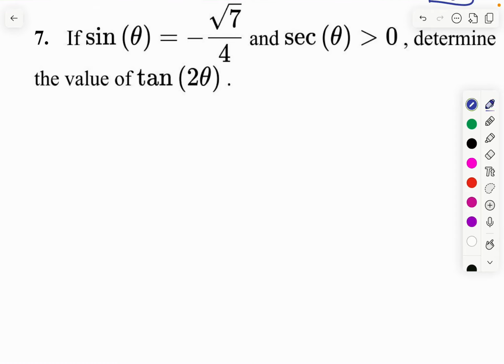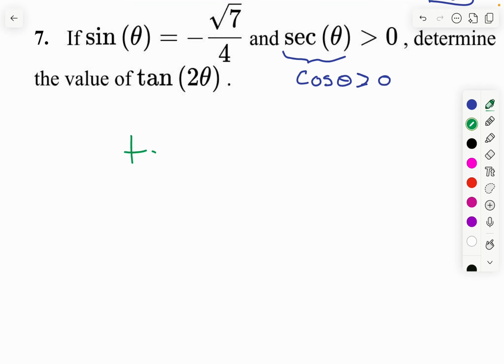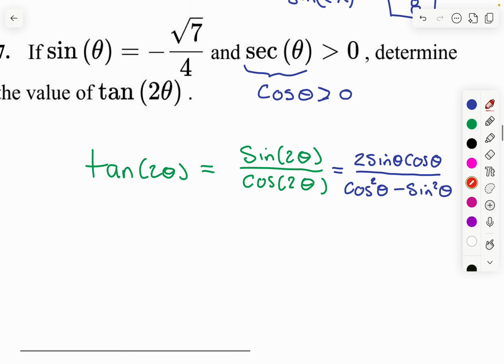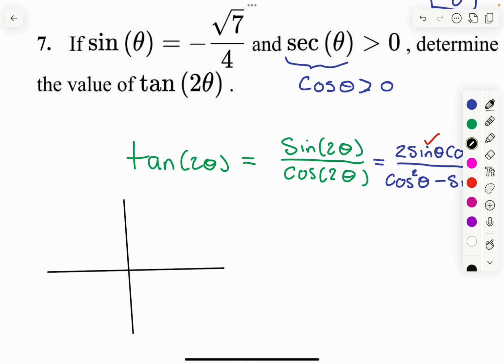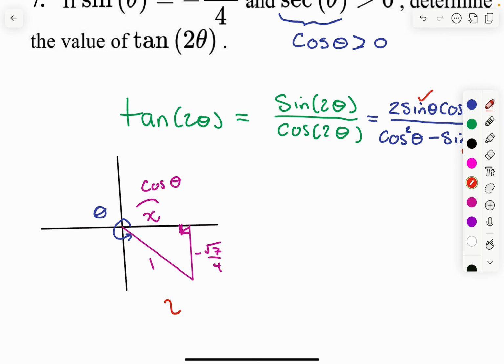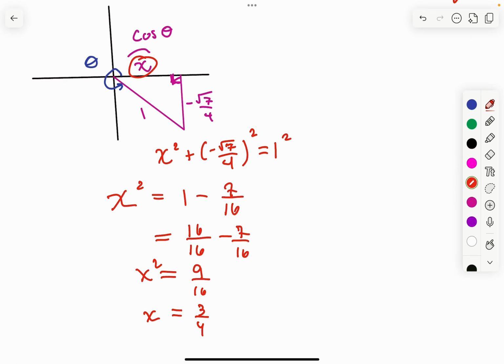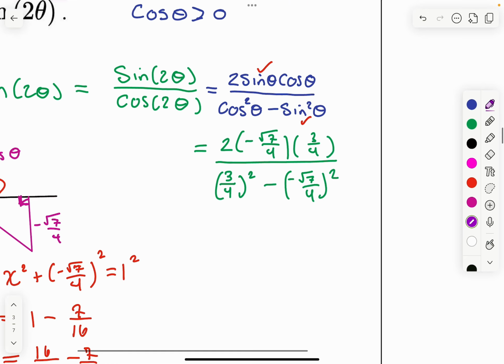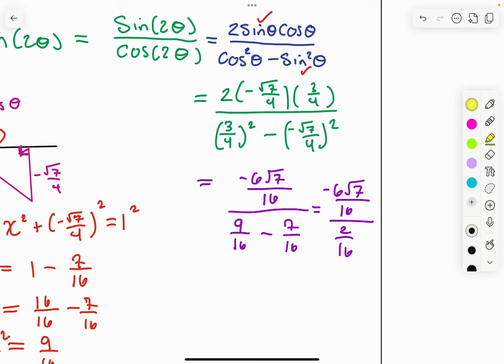4.3 Extension 2 Solution